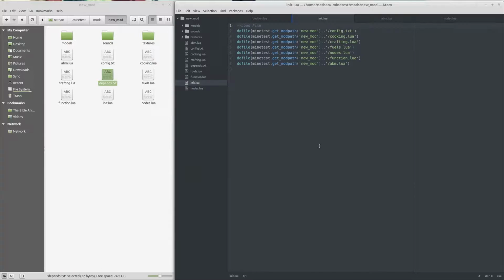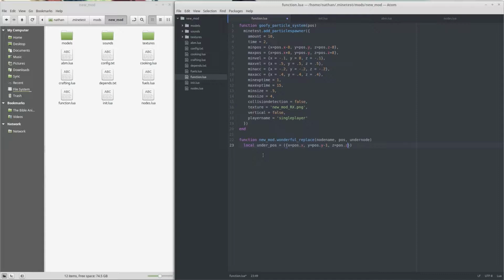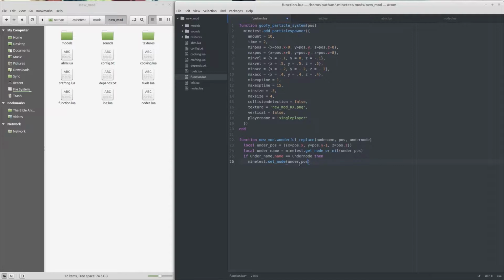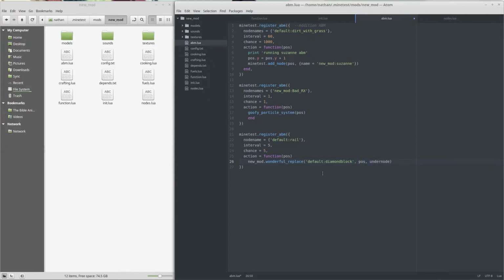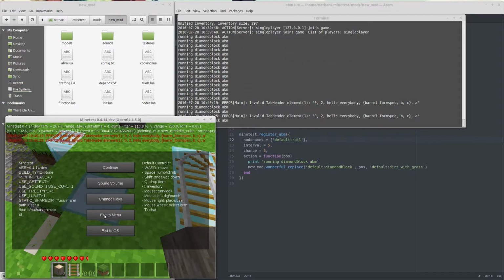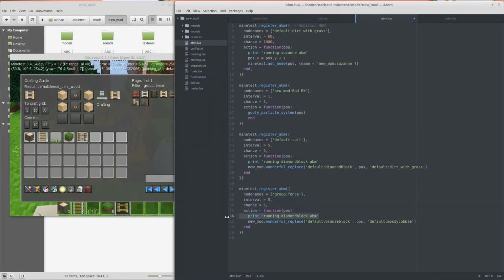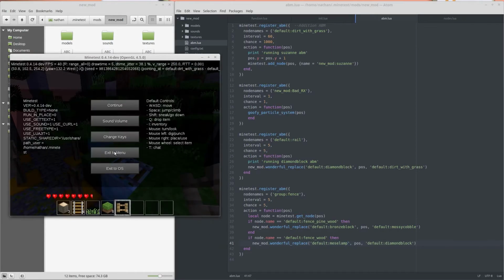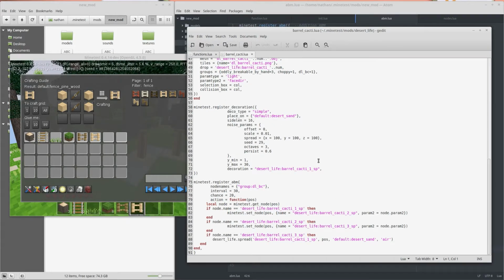Minetest Modding Tutorial: Functions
Rather than writing the same code over and over to use in multiple locations you can write a function and just call that, pass a few variables, and save yourself a lot of time.